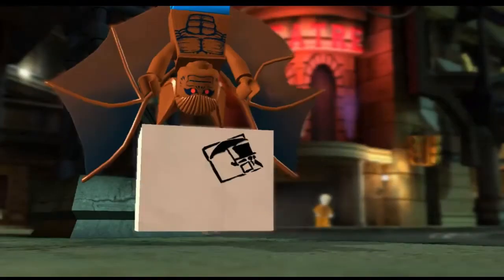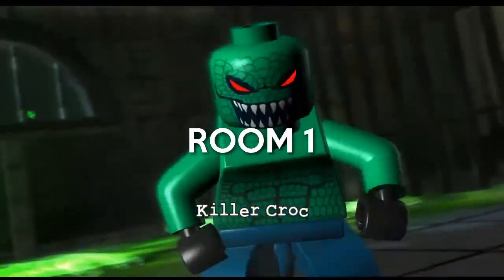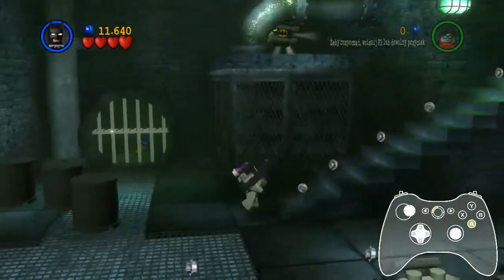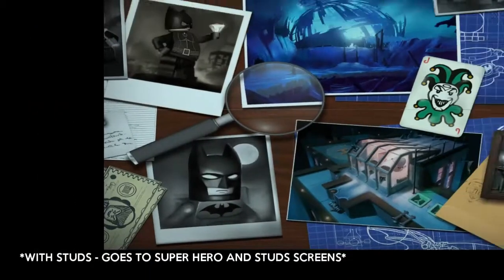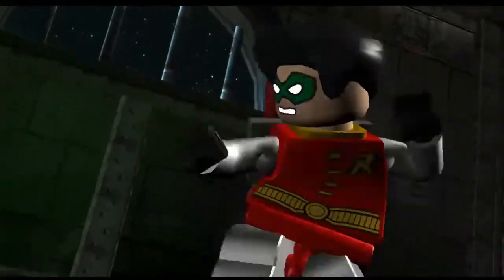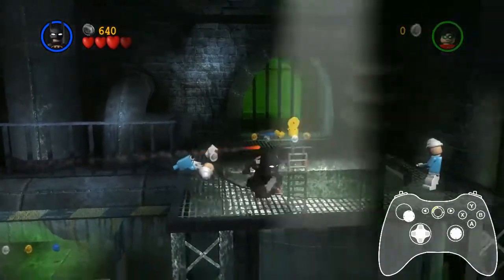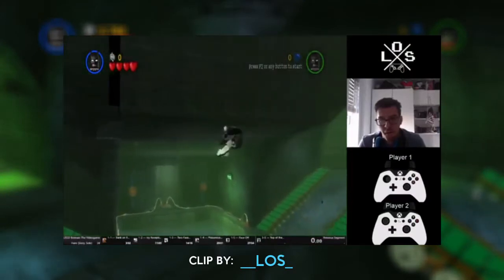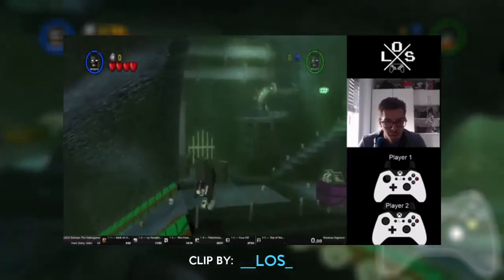Under the City (Story) | Speedrun Tutorial | LEGO Batman: The Videogame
Strat at 5:00 - discovered by Craigelbagel001, August 2018 - SORRY AGAIN CRAIG!

Covering the main route and backup strats for story mode of level 2-3 (Under the City).

MAIN ROUTE: 0:36
ALTERNATE STRATS: 4:32